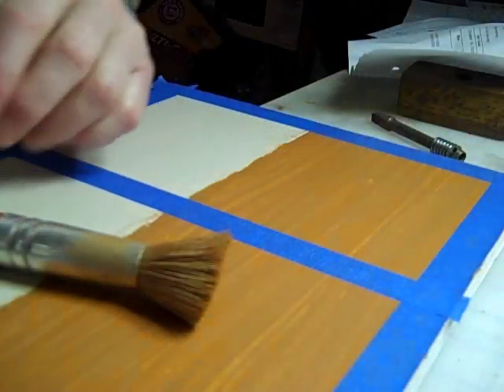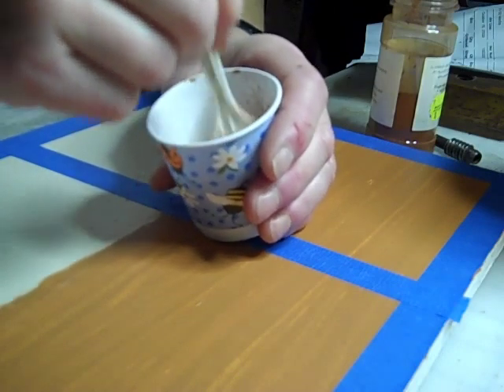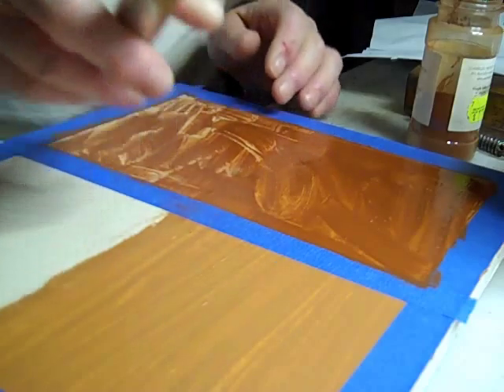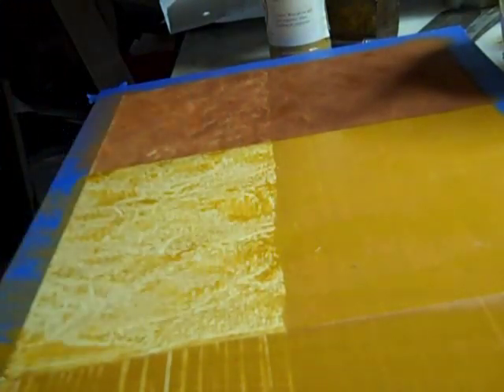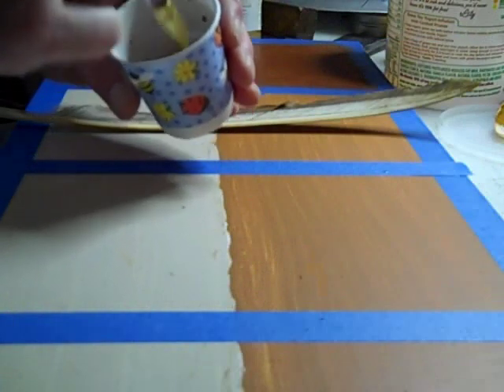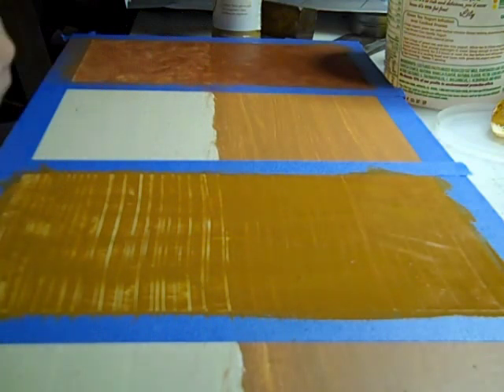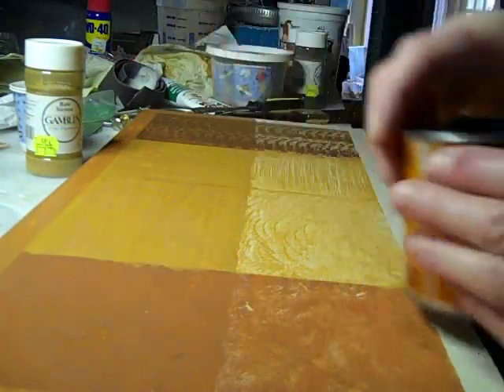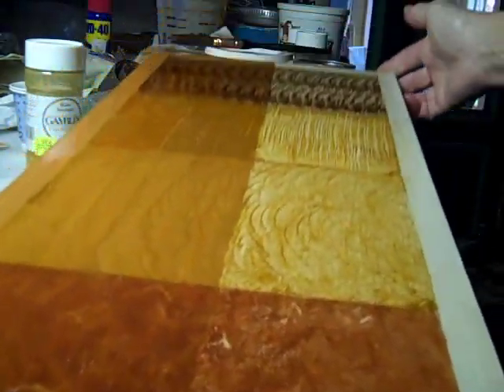Vinegar paint faux graining